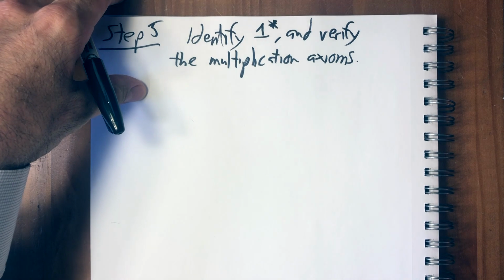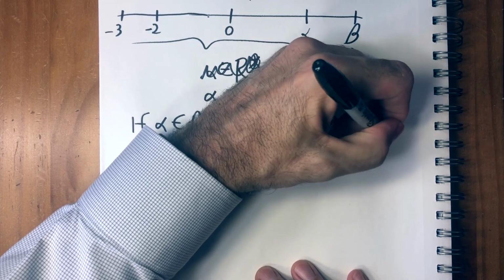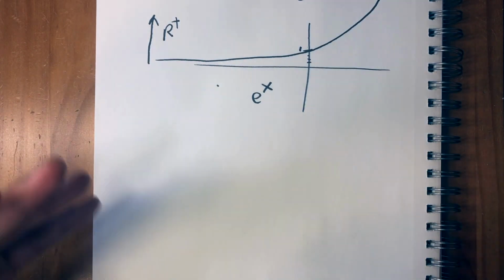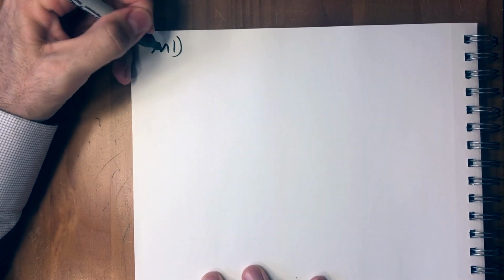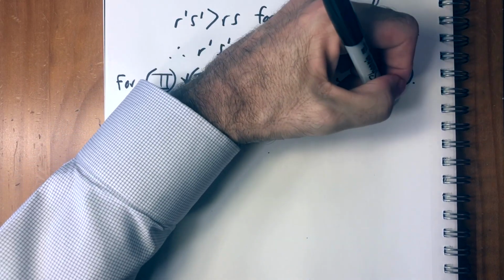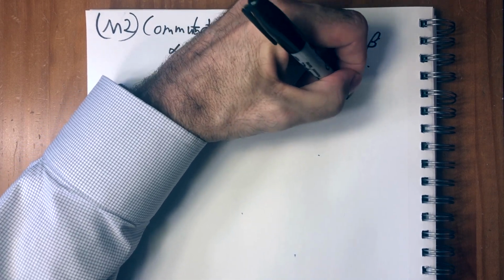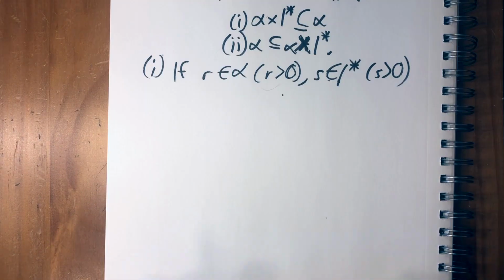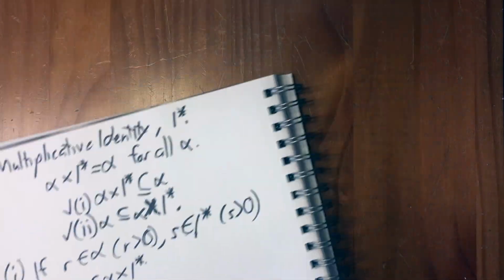Dedekind Cuts - Constructing the Real Numbers (Step 5 Part 1) #4.3.1.4e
Constructing the real numbers with Dedekind Cuts.  Here we start step five, verifying the first four multiplicative field axioms..

At last we are going to prove that real numbers exist!  Using Dedekind Cuts.  In this video we define an order on the set R of cuts.  Then we prove that this set has the Least Upper Bound property.

Here is the outline of this series on complex numbers:
0. Introduction
1. The Real Number System (We are here)
2. Complex Numbers
3. Complex Functions
4. Exponential and Trigonometric Functions
5. Complex Integration
6. Cauchy's Integral Theorem
7. Cauchy's Integral Formula
8. Laurent Series
9. Complex Residues
10. Lattices and Doubly Periodic Functions
11. Lattices and Tori and Groups
12. The Weierstrass p-Function
13. The Weierstrass Equation: Complex Functions and Elliptic Curves

Table of Contents This Video:
0:00 - Introduction
0:22 - Step Five - Multiplication
0:52 - Discussion of Multiplication
11:10 - (M1) Closure
16:18 - (M2) Commutativity
17:09 - (M3) Associativity
18:51 - (M4) Multiplicative Identity
23:31 - Outro